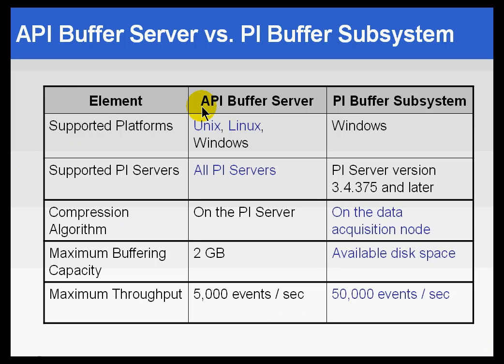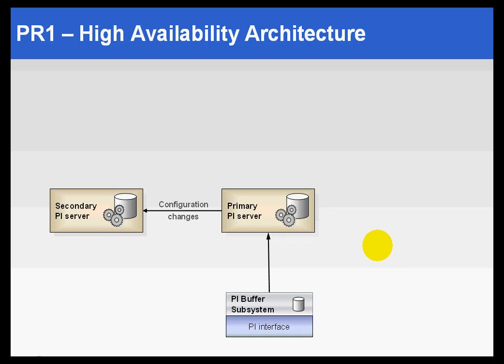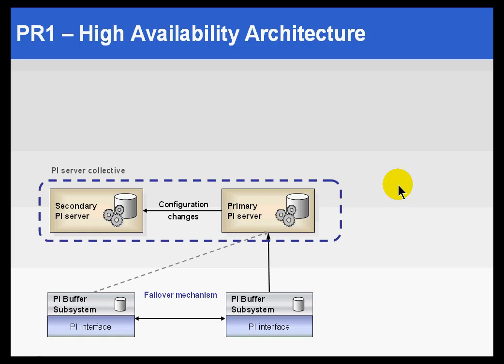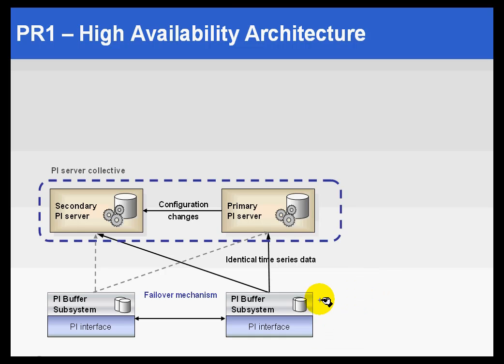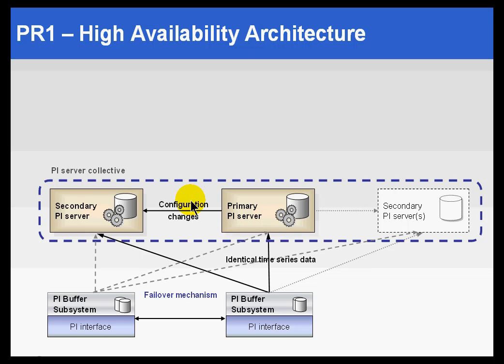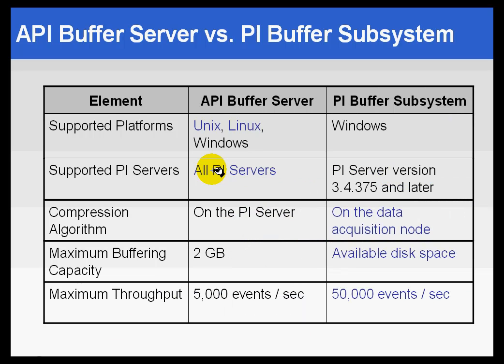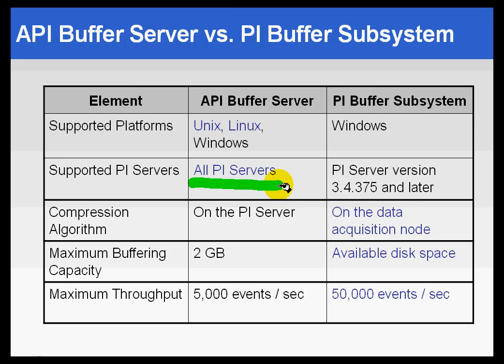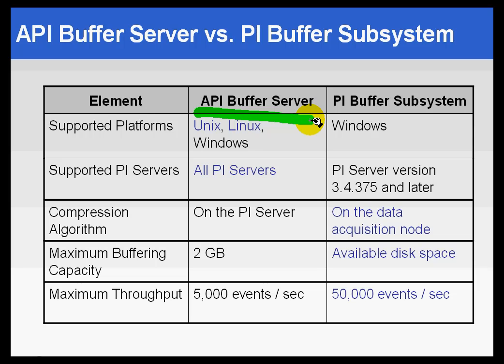OSIsoft: The PI Buffer Subsystem compared to the API Buffer Server . v3.4.375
There are two buffering mechanisms for interfaces. The PI buffering subsystem PIBufSS is the faster and preferred buffering choice compared to the older API based buffering. The newer PIBufSS has increased speed, unlimited maximum capacity, and local compression test.

you can see where this video is in the sequence of videos on this topic.